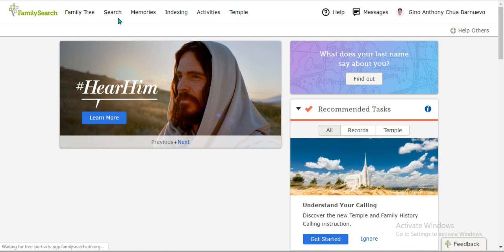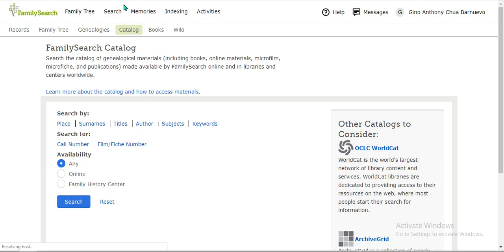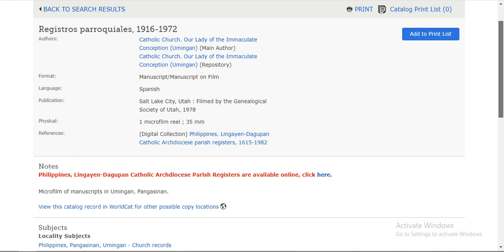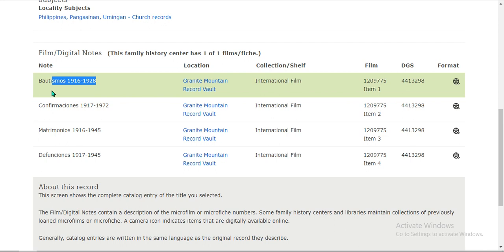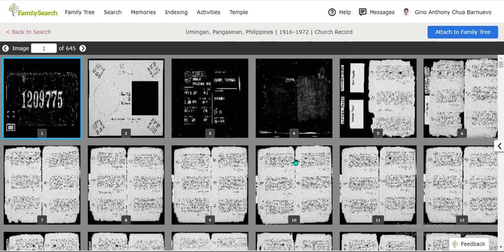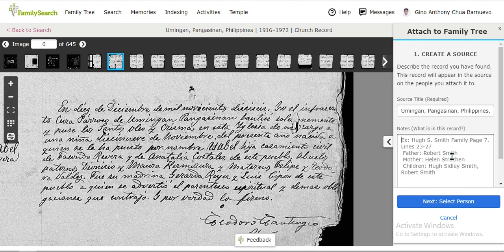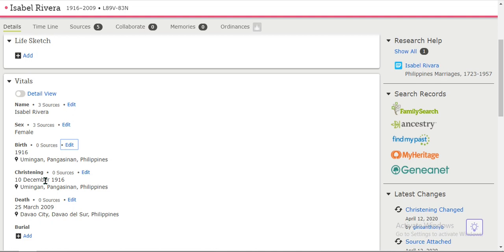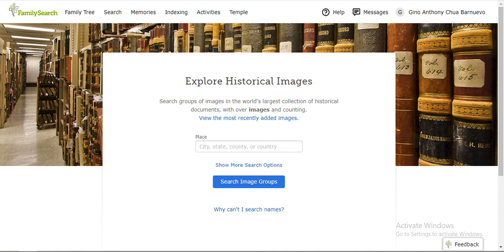Explore Historical Images - NEW TOOL in FamilySearch [TAGLISH]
Hi everyone! I'm excited to show to you a new tool that we can use in searching for our ancestors in FamilySearch.org